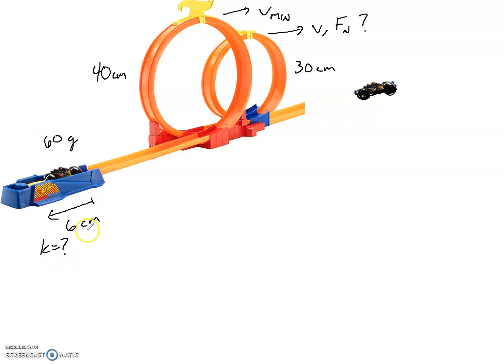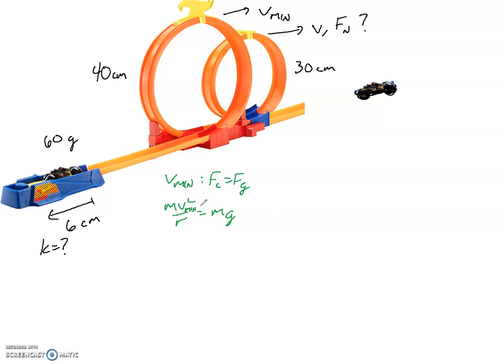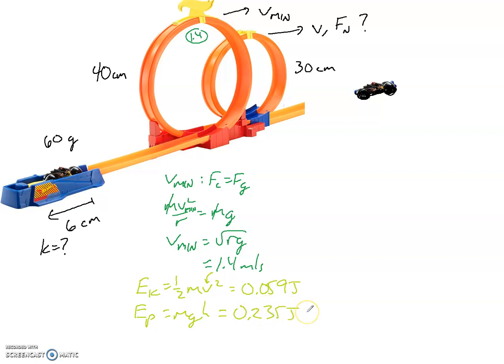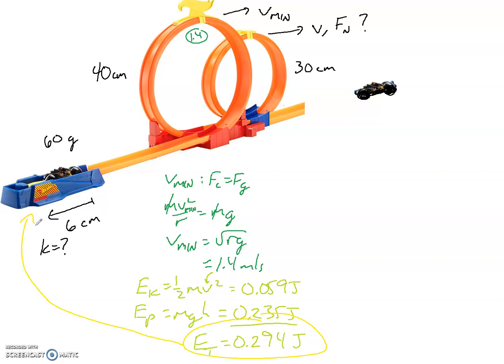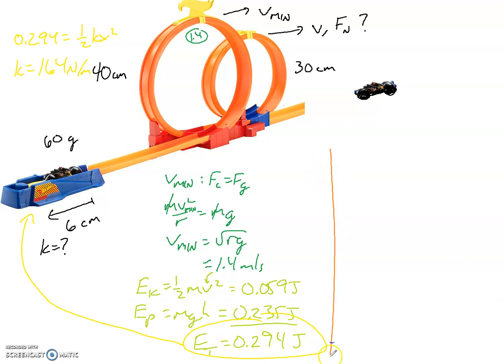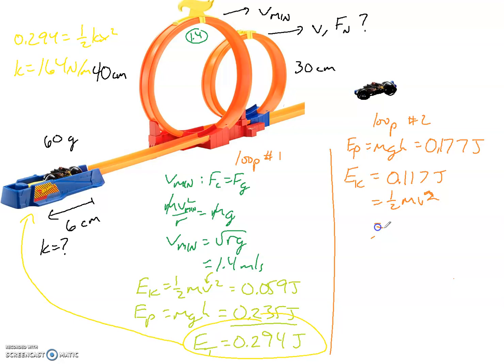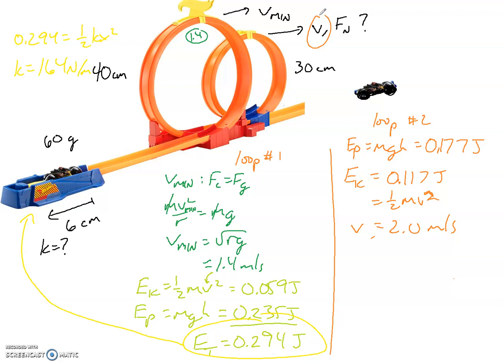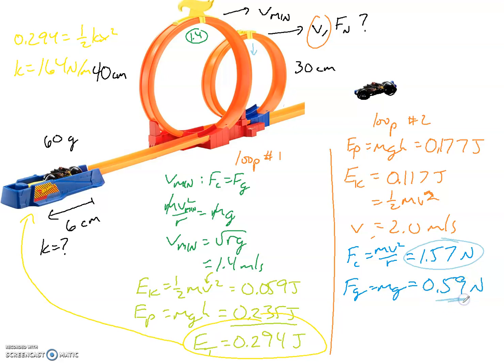12 Mech2 Vid 21 Energy and Fc Loop Question